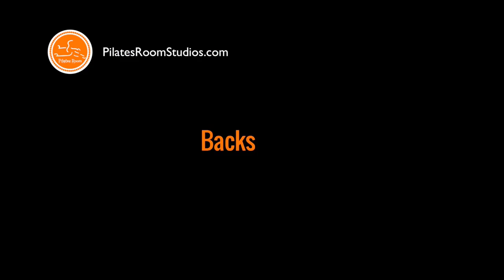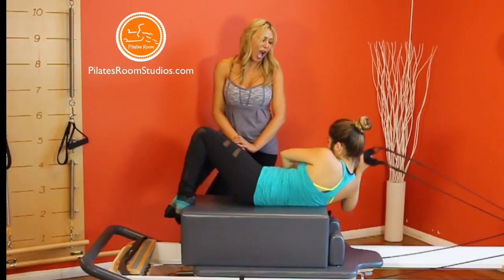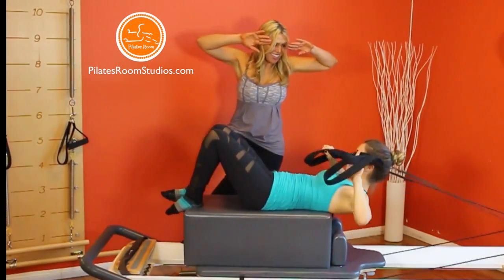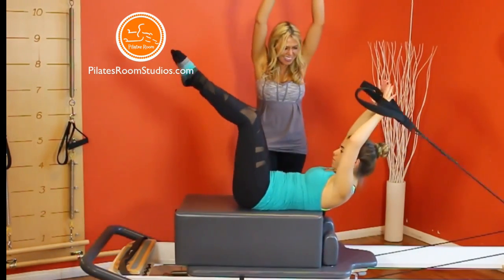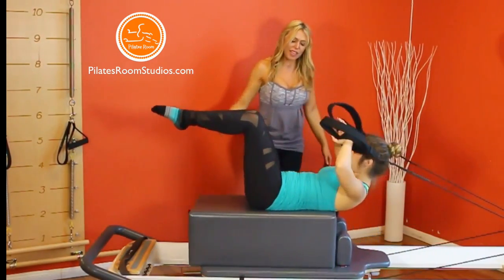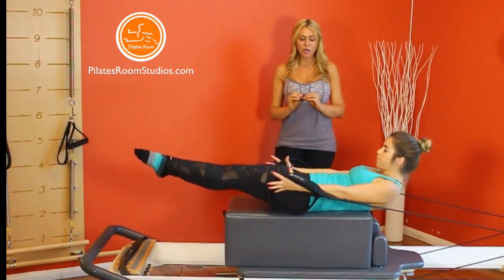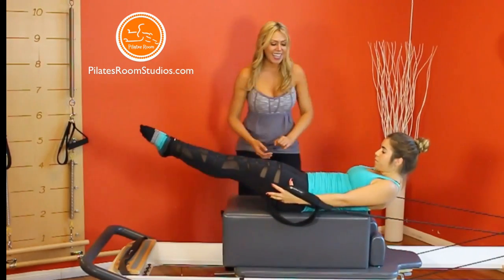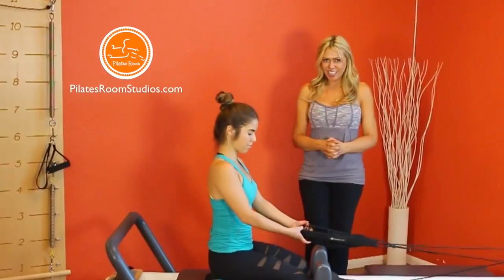Pilates Reformer Backstroke Explained